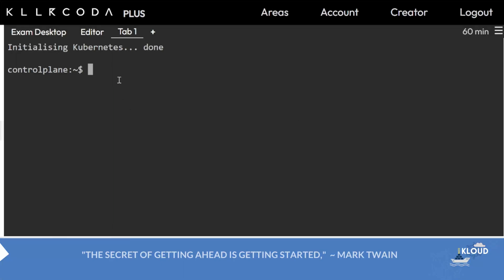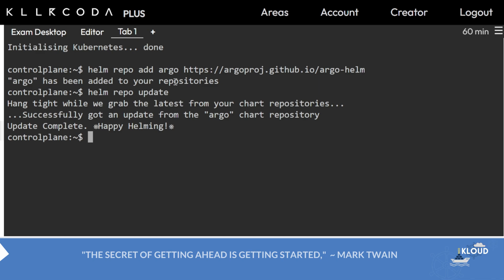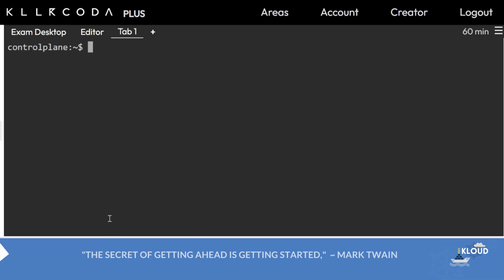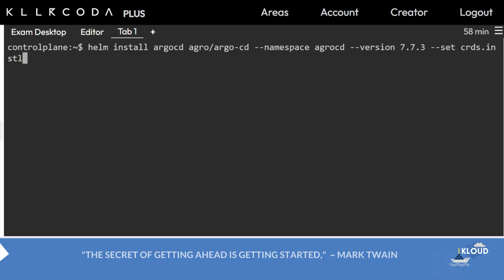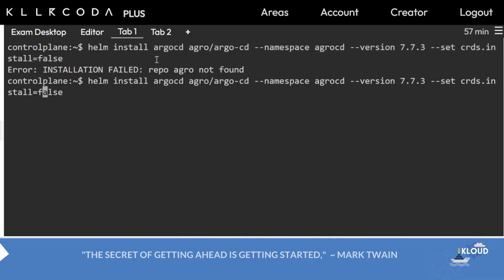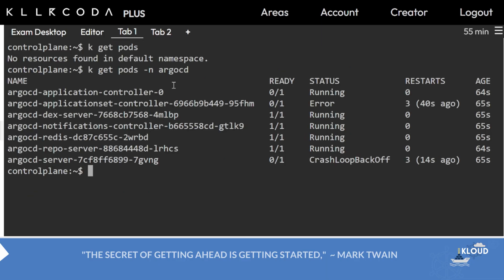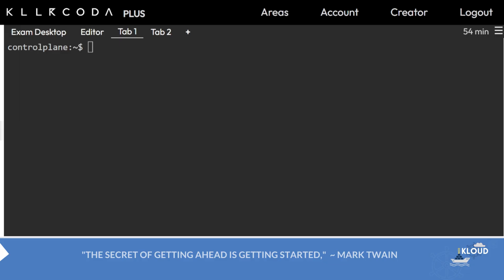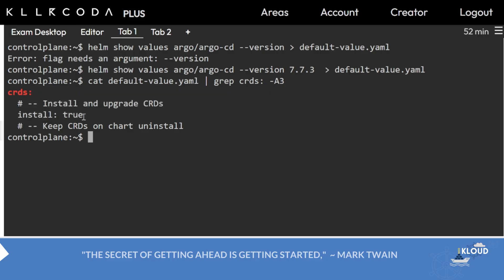CKA 2025 ARGOCD INSTALL --SKIP CRD ? OR CRD INSTALL FALSE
CKA Exam quesions